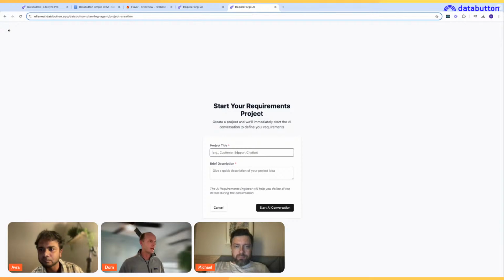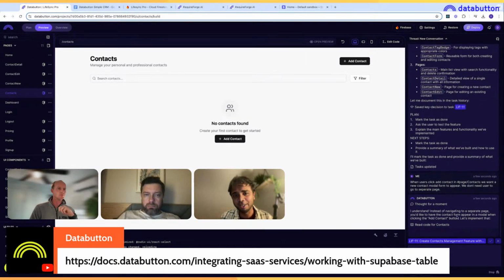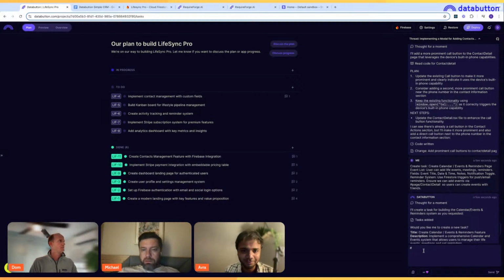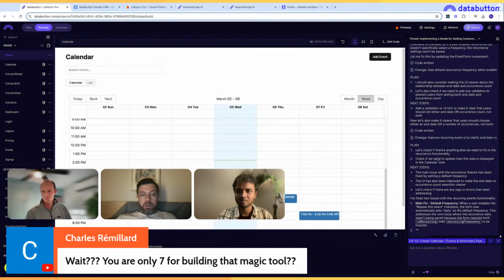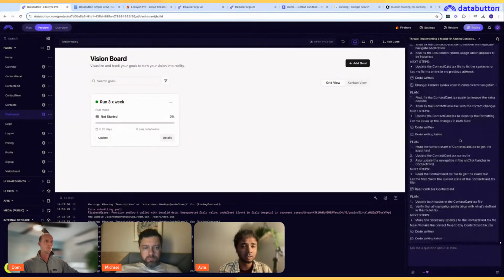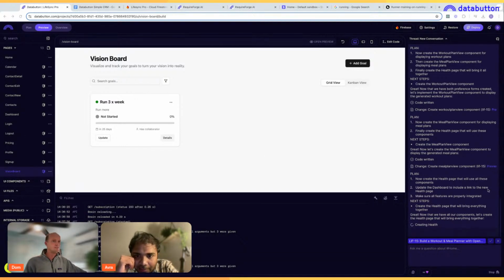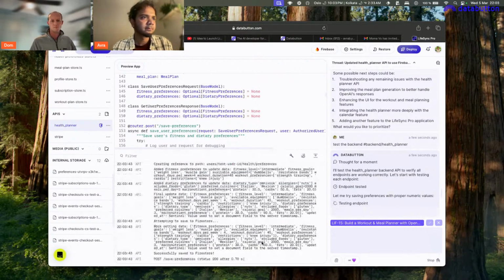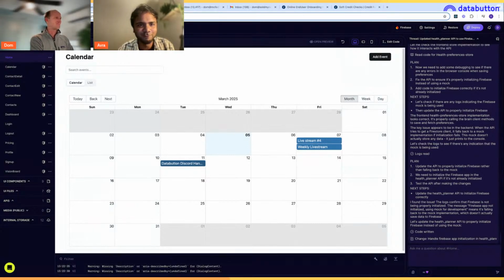Idea to Launch Live Session#3: How to Integrate Firebase Database in Databutton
In the third session of our "Idea to Launch" series, Dominic, our pro Databutton user, will guide you through integrating Firebase Database into the CRM app he’s building with Databutton.

He’ll demonstrate how to plan and execute tasks seamlessly while setting up the Firebase database, making it easy for everyone to follow along and get the integration up and running. In the previous sessions, Dominic set up authentication and Stripe for his app. This session he will build on that foundation as he continues to work on the database integration.